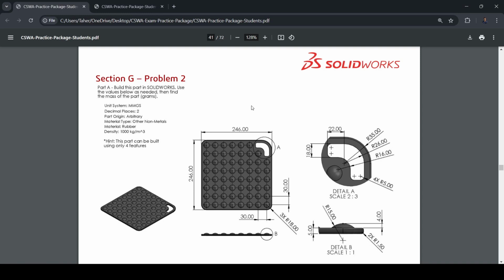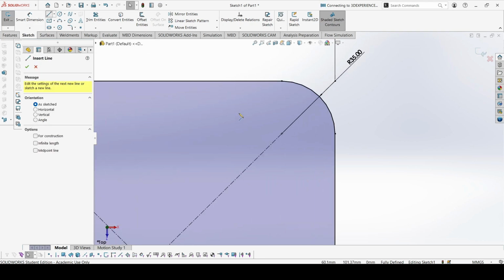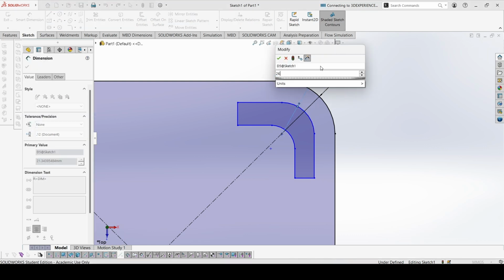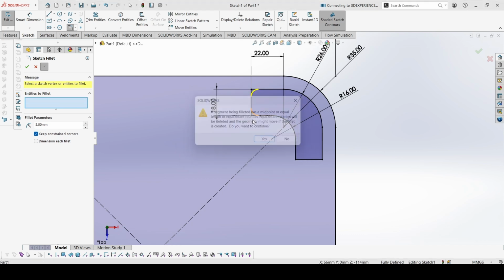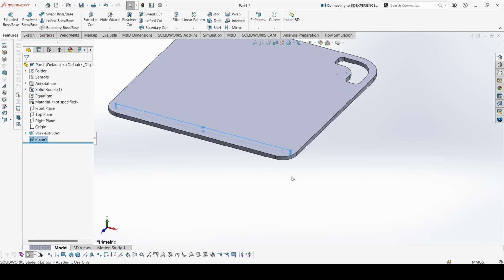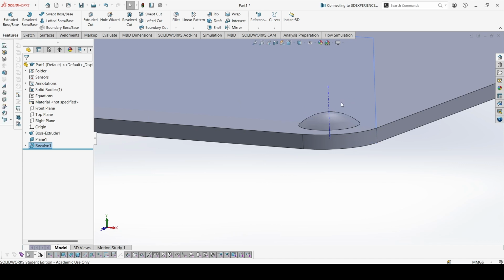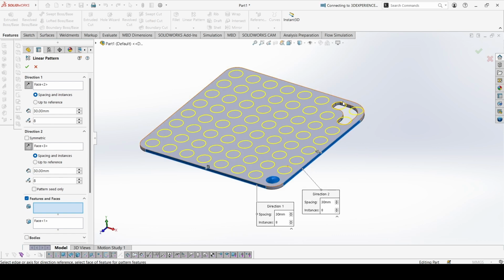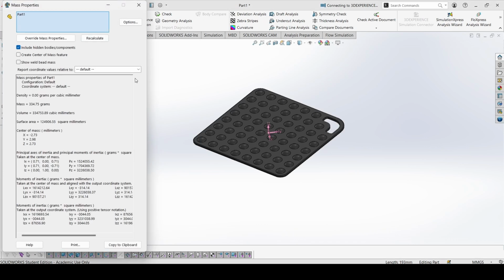Solidworks CSWA Exam Practice | PART MODELLING | Section G - 2